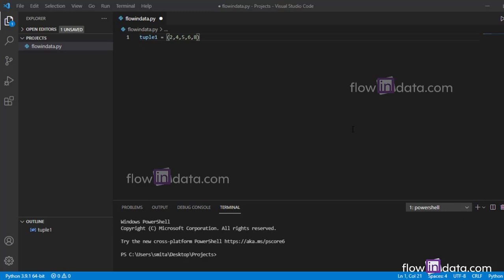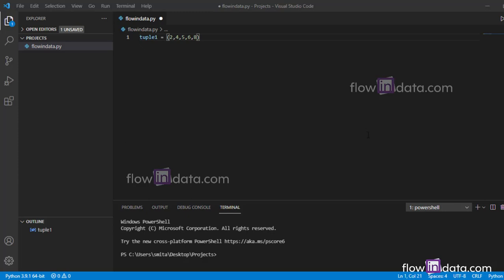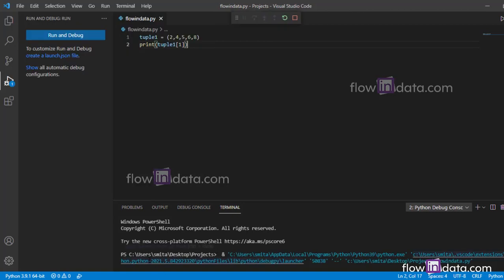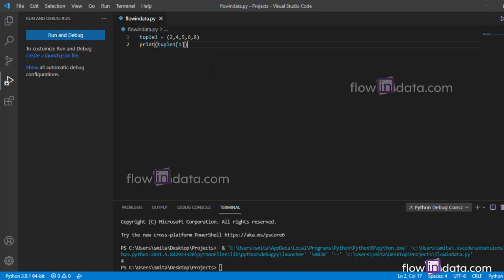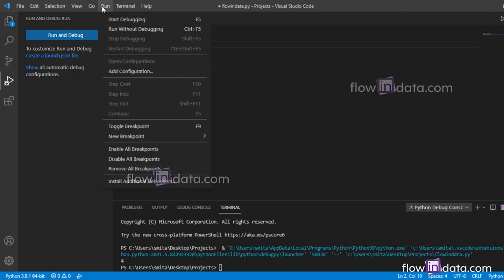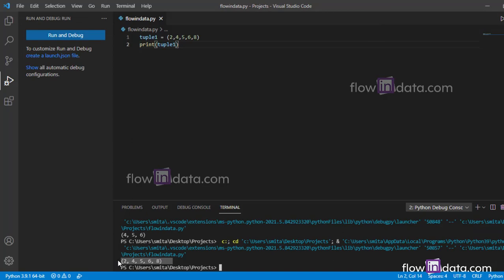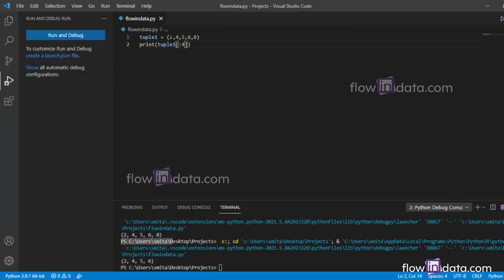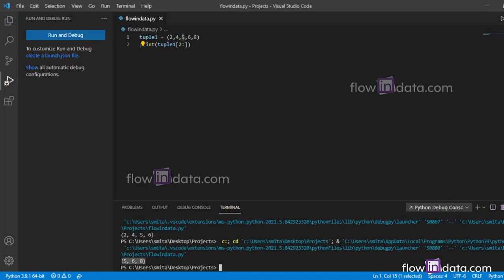23.Accessing data from tuple in Python